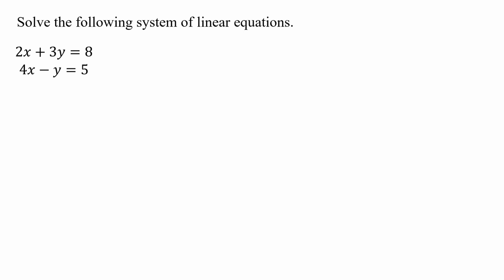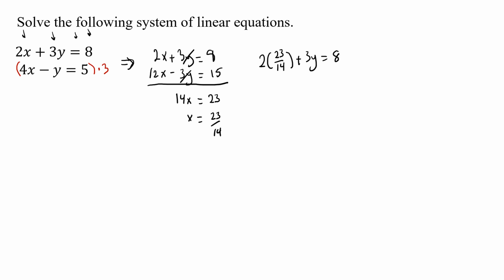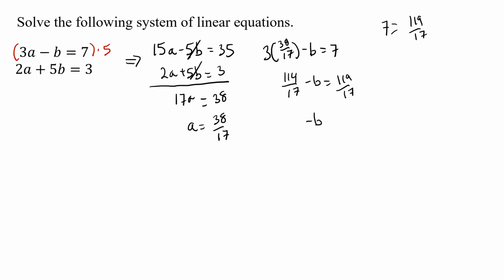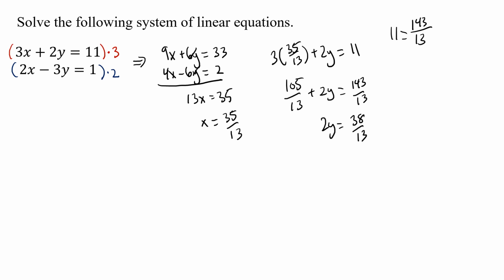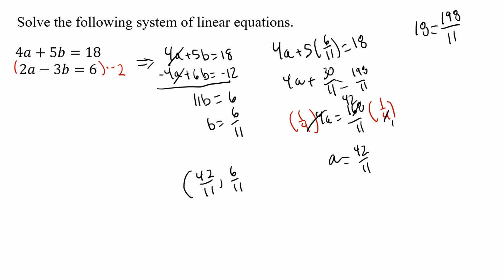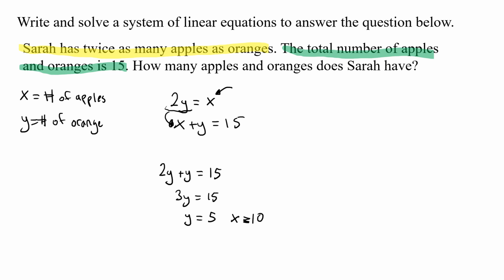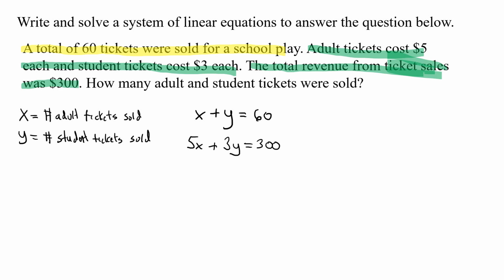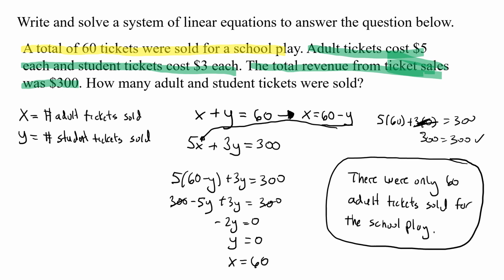Solving Systems of Linear Equations Example Problems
This video goes over examples of solving various systems of linear equations problems. The last two examples cover who to approach writing and solving a system of linear equations in a word problem.